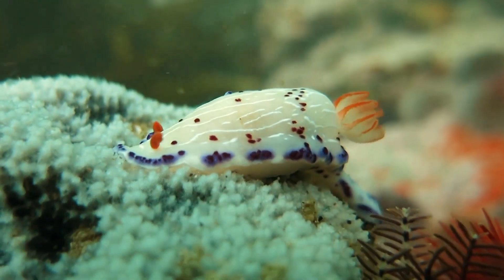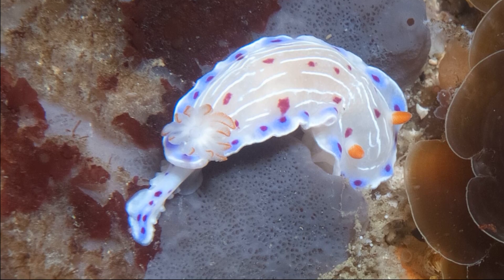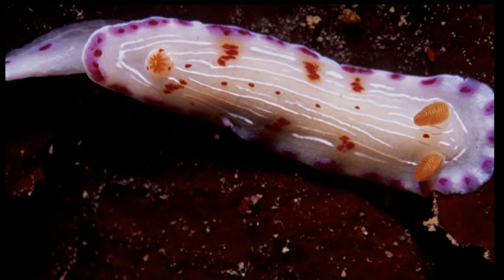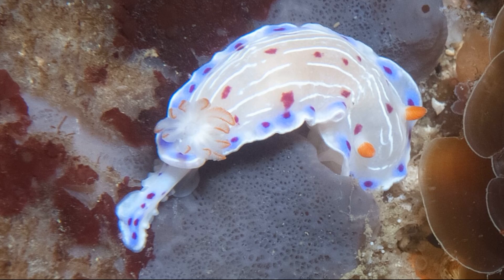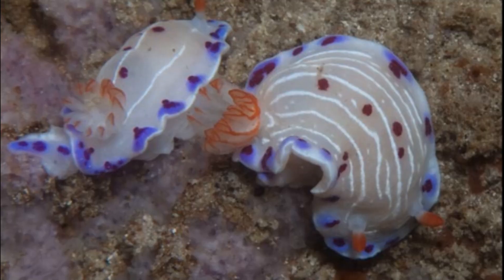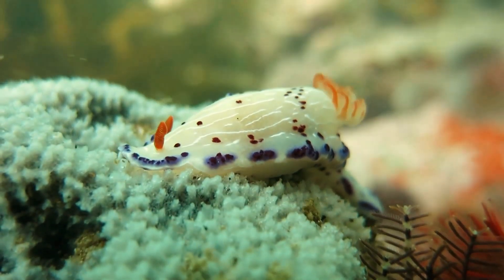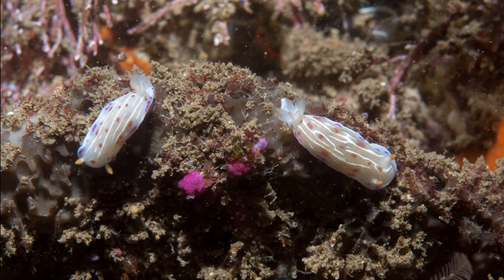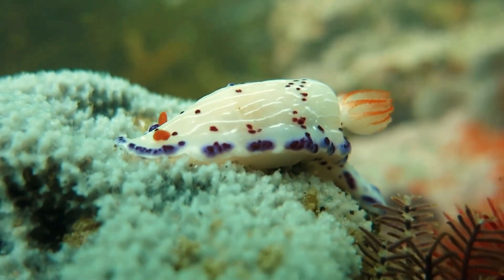Facts: The Cape Dorid Nudibranch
Quick facts about this tiny sea slug that inhabits the shallow waters near West Africa! The Cape dorid (Hypselodoris capensis). Cape dorid facts!

Branch, George, et al. Two Oceans: A Guide to the Marine Life of Southern Africa. South Africa, Penguin Random House South Africa, 2017.
Gray, Susan H.. Nudibranch. United States, Cherry Lake Publishing, 2014.